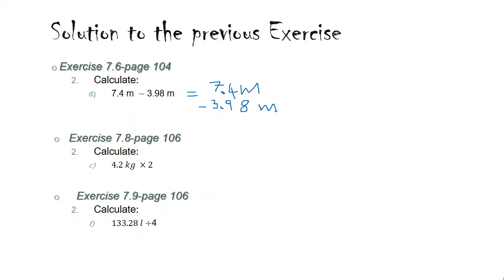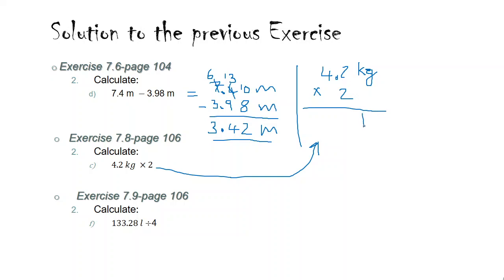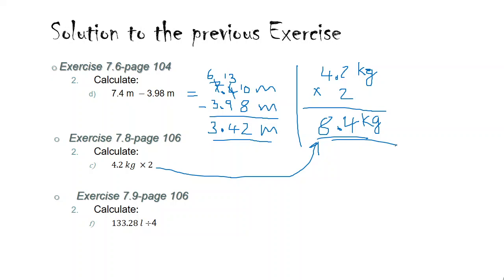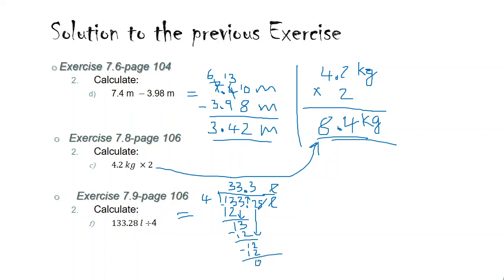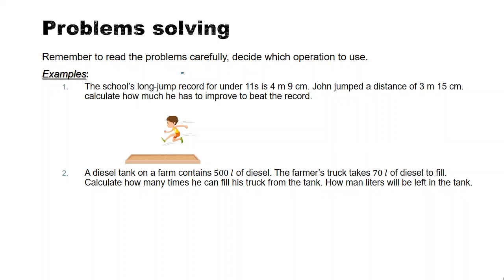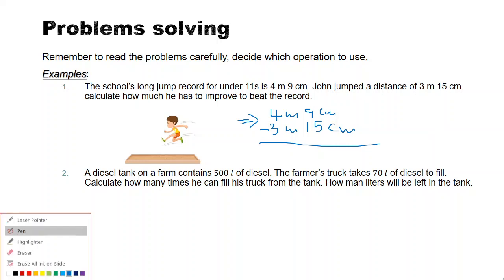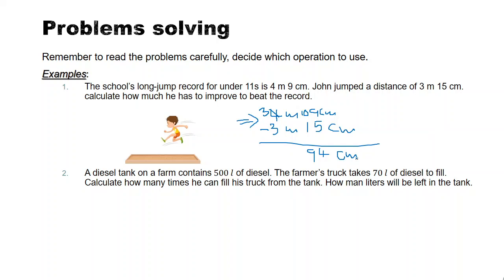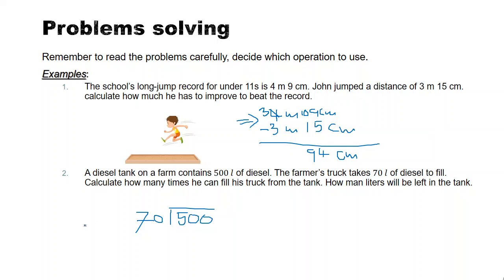ASIS Grade 5 Math lesson 6 Term 2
Topic: Measurement(Length, Mass and Capacity)

Homework:
Activity @ 13:10